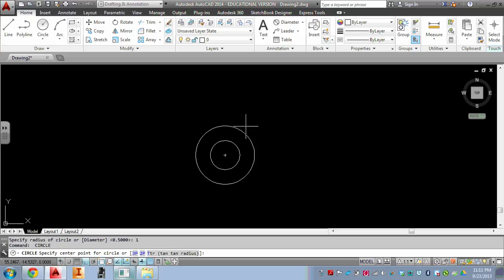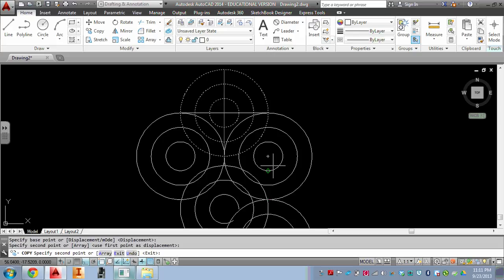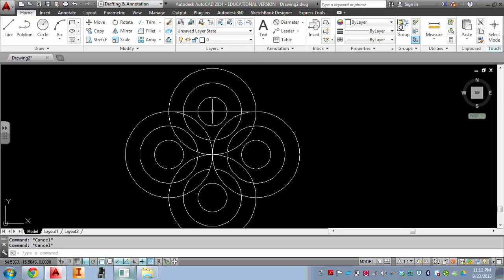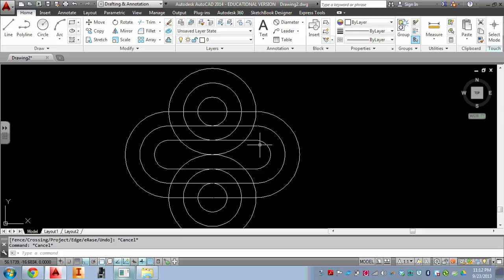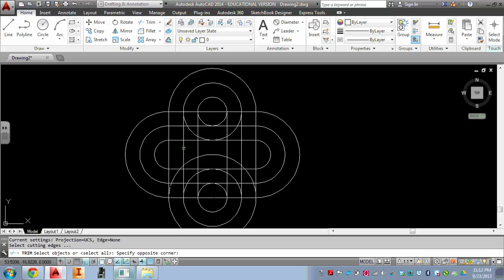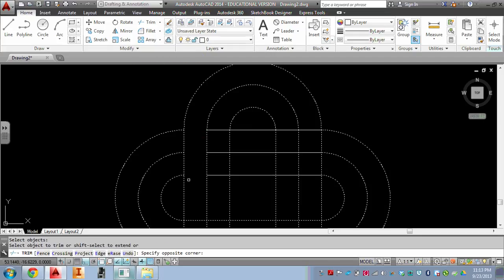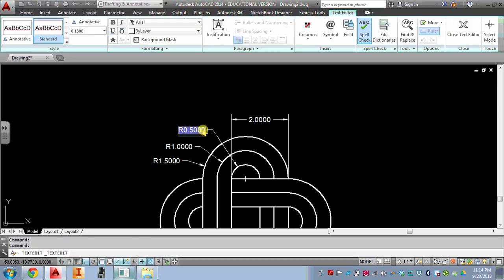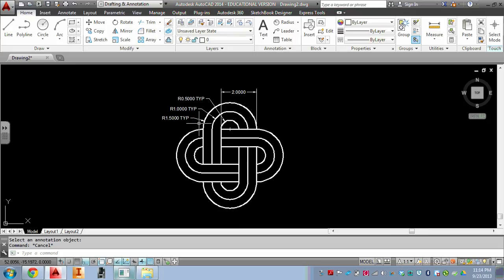PCTC CAD PACKET 2 2013 CAD PACKET 2 MK B